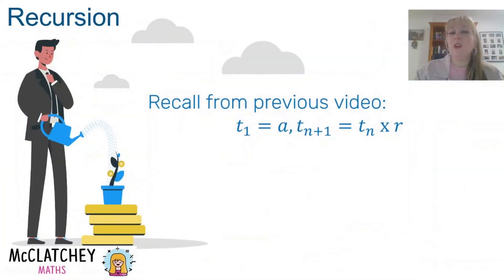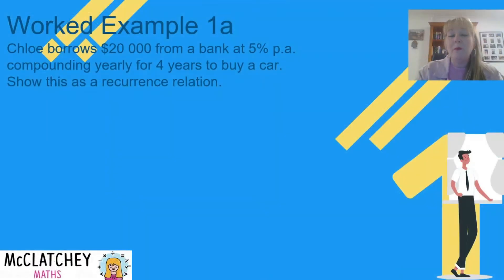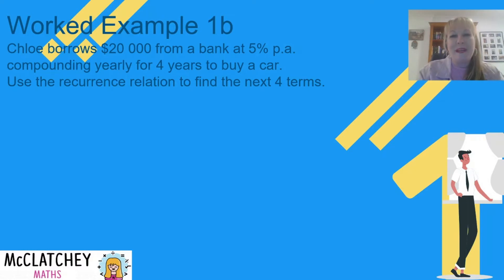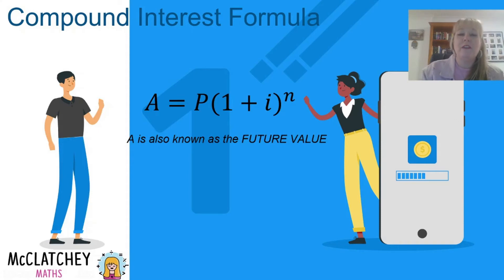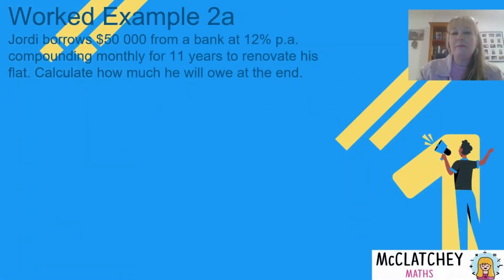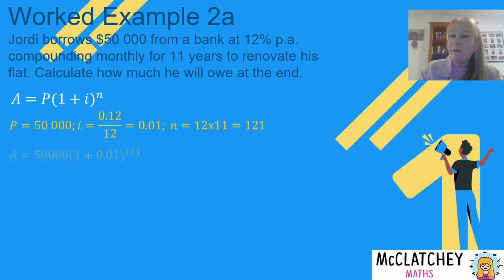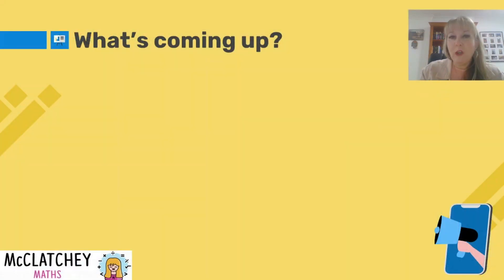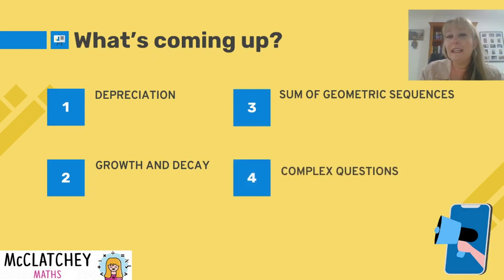Video 9: Geometric Sequences and Compound Interest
Aimed at Year 11&12 students in General Maths, Math Methods and Maths Applications. In this video you will find out how to use recursion with compound interest, how to use the general rule, and how to use the iterative function on your calculator. For more examples with compound interest, please view the Loans and Investments playlist